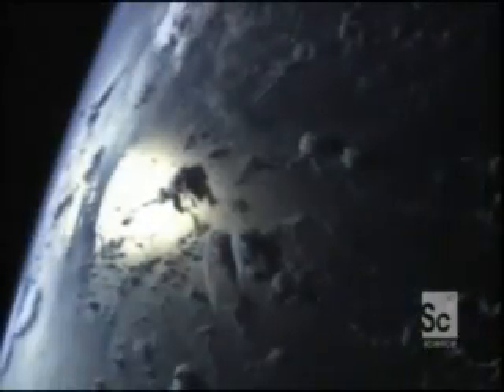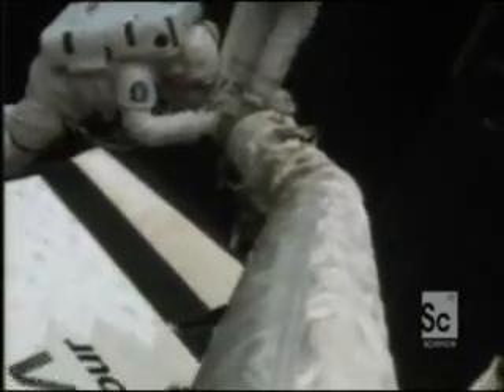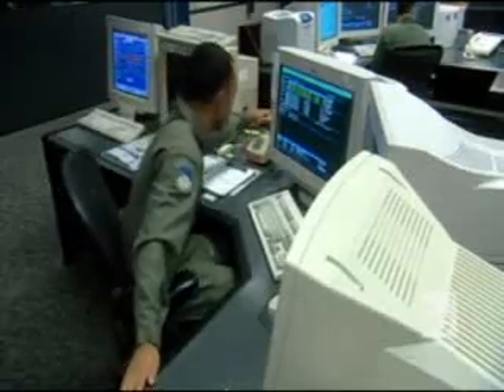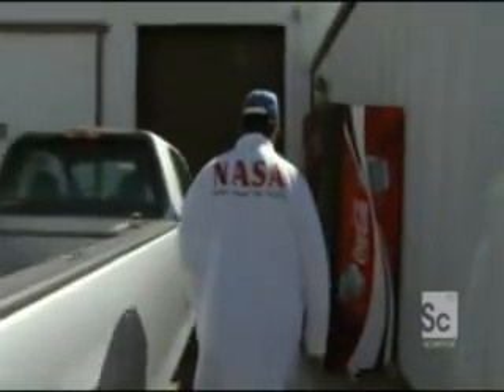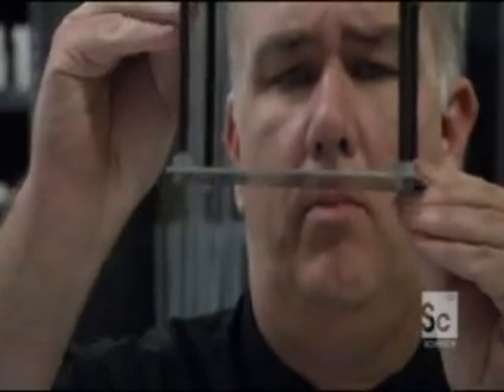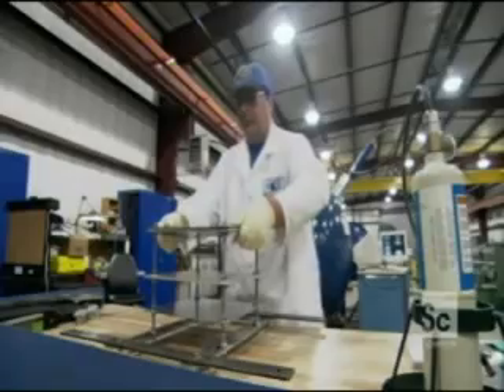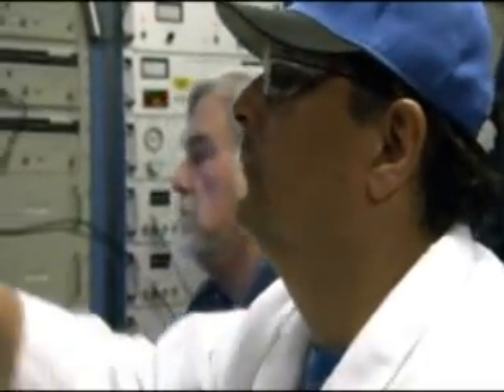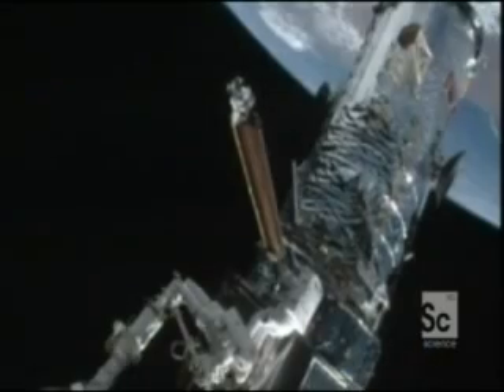WSTF Hypervelocity Gun Lab